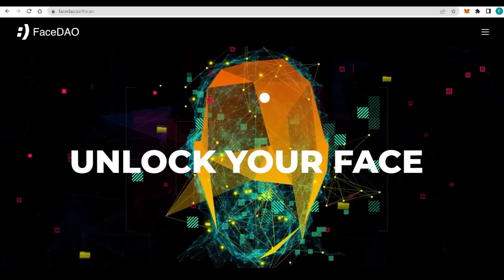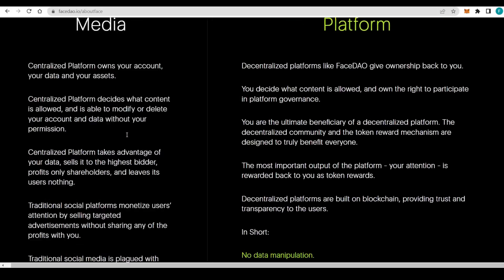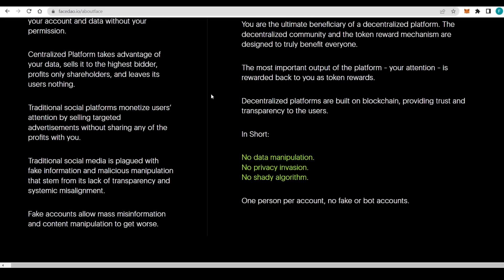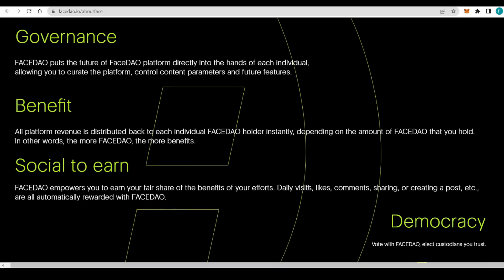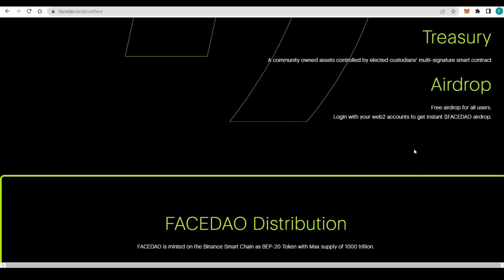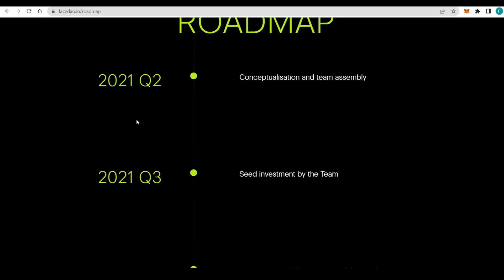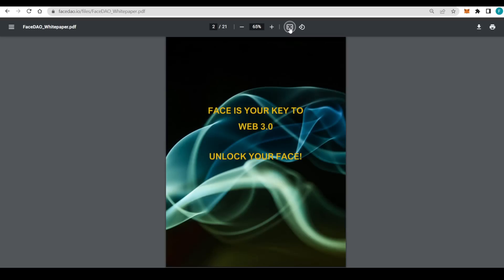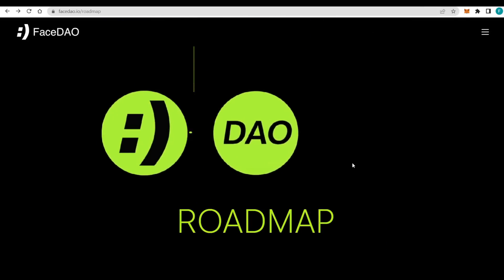FaceDAO - World-Class Social Defi AppWeb3.0 Revolution Social & DAO